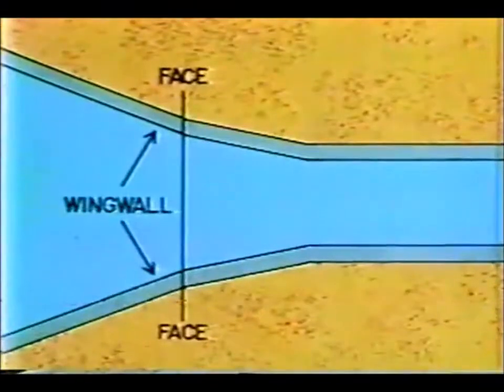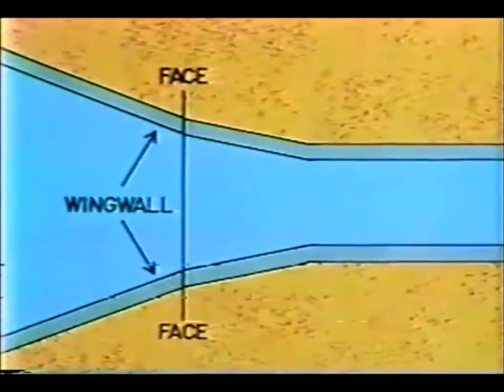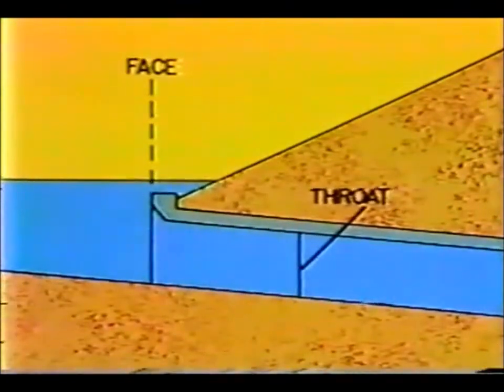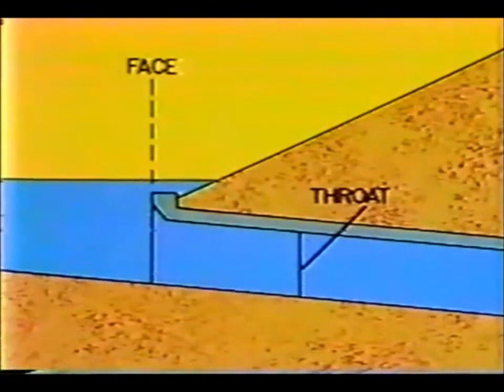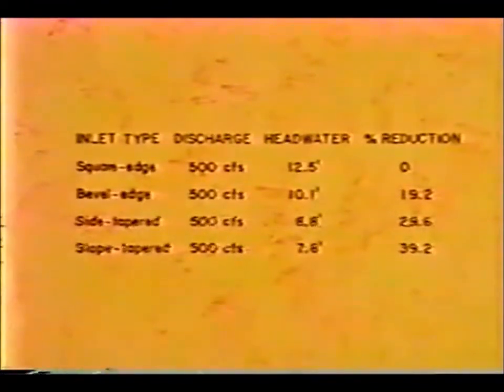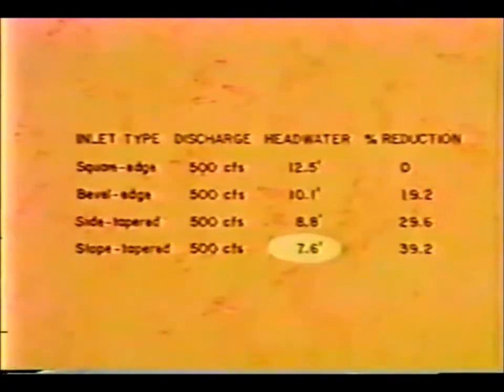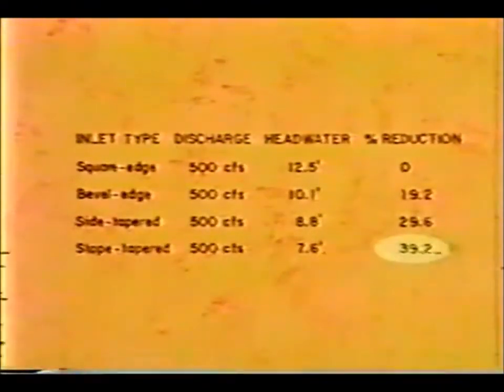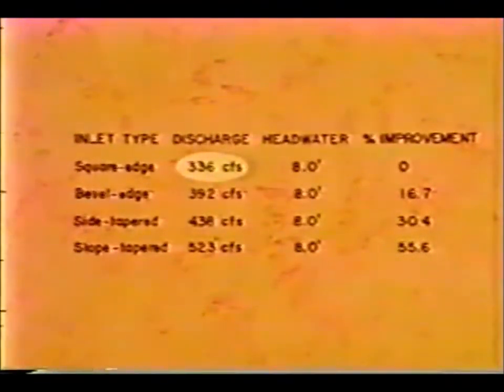Culverts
Demonstration of culvert performance